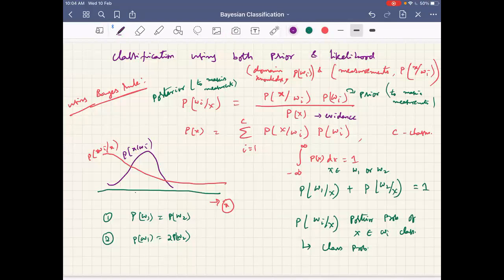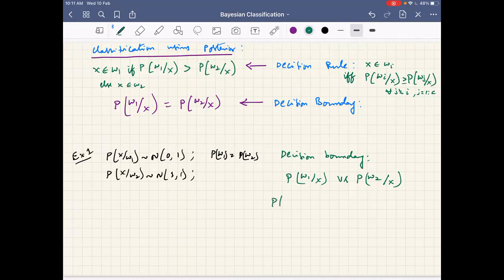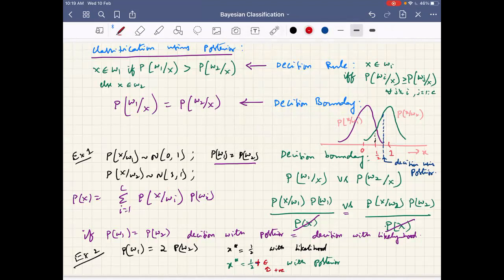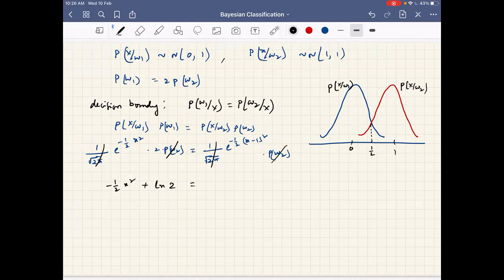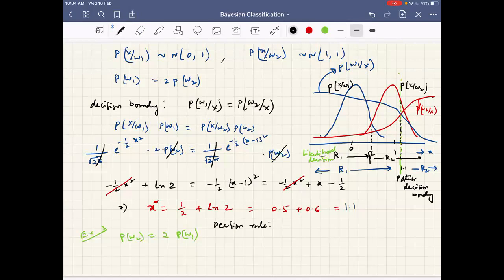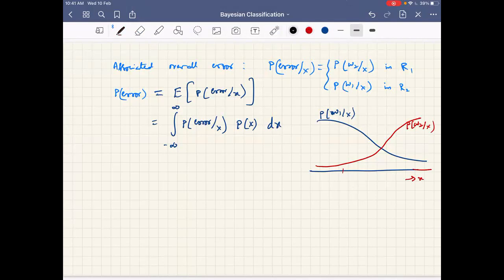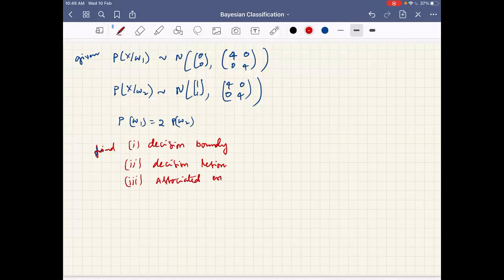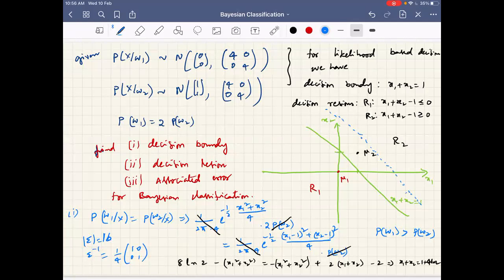MLIP L12: Bayesian Classification using Posterior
This video lecture discuss the differences between the classification with likelihood and posterior. Quantify the associated error in classification with posterior and with examples describes the effect of prior in Posterior based classification.